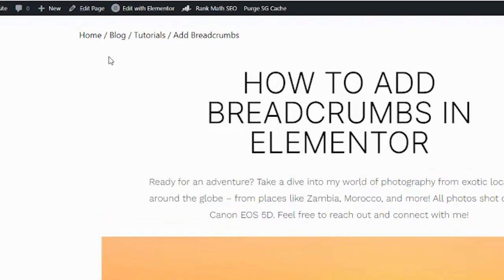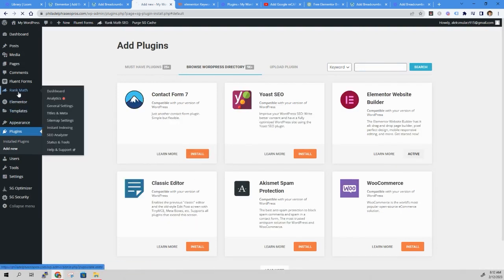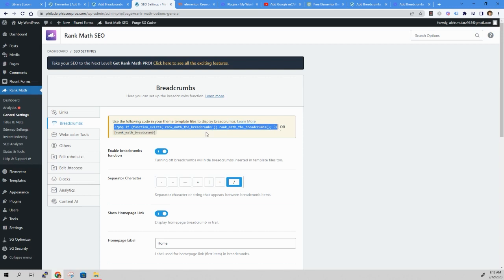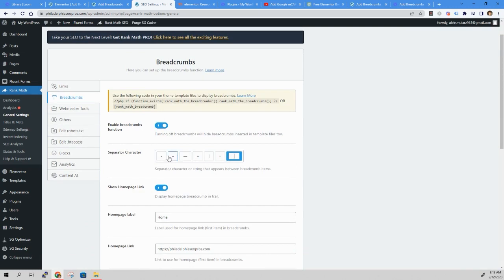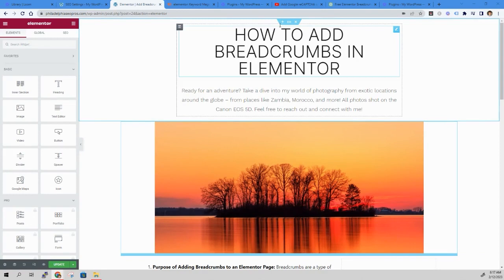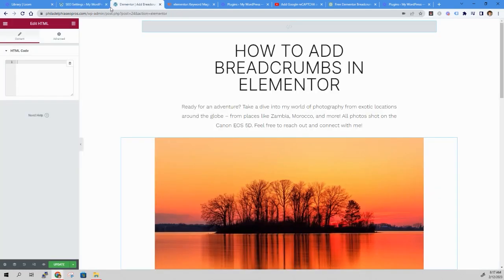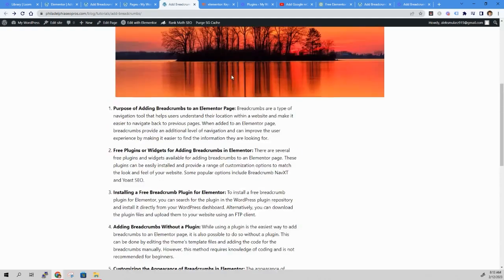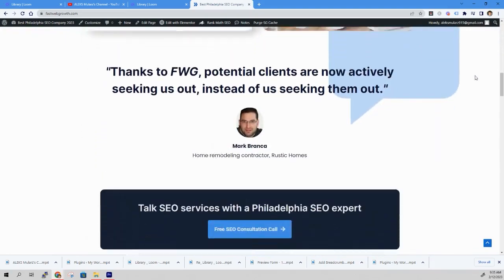How to Add Breadcrumbs in Wordpress Elementor [FREE]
In this video, we will guide you through the process of adding breadcrumbs to your Elementor page for free. We will show you how to install and use a free plugin to add breadcrumbs to your WordPress page.

What is the Purpose of Adding Breadcrumbs to an Elementor Page?

Breadcrumbs are a type of navigation tool that helps users understand their location within a website and make it easier to navigate back to previous pages. When added to an Elementor page, breadcrumbs provide an additional level of navigation and can improve the user experience by making it easier to find the information they are looking for.

What are Free Plugins or Widgets for Adding Breadcrumbs in Elementor?

There are several free plugins and widgets available for adding breadcrumbs to an Elementor page. These plugins can be easily installed and provide a range of customization options to match the look and feel of your website. In the video, we'll be using the plugin "Rank Math SEO." Some other popular options include "Breadcrumb NavXT" and "Yoast SEO."

How to add Breadcrumbs Without a Plugin?

While using a plugin is the easiest way to add breadcrumbs to an Elementor page, it is also possible to do so without a plugin. This can be done by editing the theme's template files and adding the code for the breadcrumbs manually. However, this method requires knowledge of coding and is not recommended for beginners.

Can you Customize the Appearance of Breadcrumbs in Elementor?

The appearance of breadcrumbs in Elementor can be customized using the settings provided by the plugin or widget you are using. Options for customization may include changing the font size and color, selecting a different separator, and choosing the display location for the breadcrumbs.

How to Add Breadcrumbs to Specific Pages or Posts in Elementor?

When adding breadcrumbs to an Elementor page with Rank Math SEO, it is possible to choose which pages or posts the breadcrumbs will appear on. This can be done by navigating to the specific page or post, adding an HTML widget at the top of the page, and inserting the shortcode that Rank Math SEO will automatically generate for you.

How to Test if Breadcrumbs on an Elementor Page are Working?

To test if the breadcrumbs are working correctly on an Elementor page, you can navigate through different pages on your website and check if the breadcrumbs are displaying as expected. You can also use tools such as Google Search Console to test the implementation of your breadcrumbs for SEO purposes.

What are the SEO Benefits of Adding Breadcrumbs to an Elementor Page?

Adding breadcrumbs to an Elementor page can provide several SEO benefits, including improved navigation for users and search engines, and increased visibility for internal pages. Breadcrumbs can also help search engines understand the structure of your website, which can lead to improved search engine rankings.

You'll find done-for-you website design, SEO, and PPC services there.